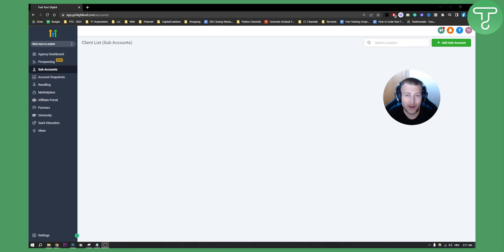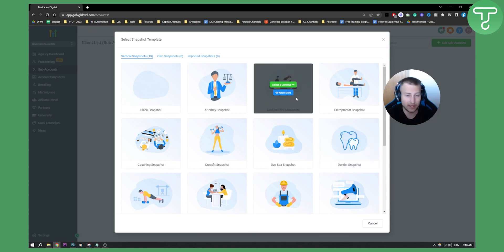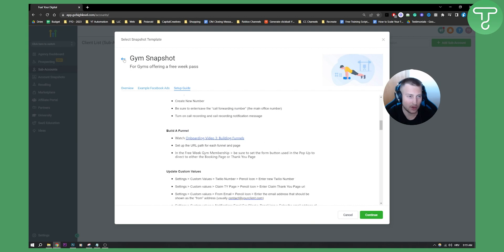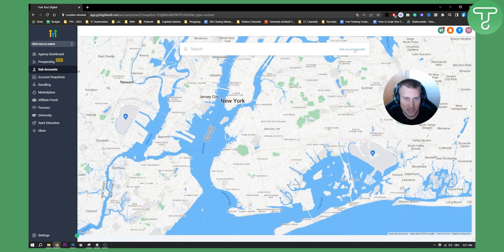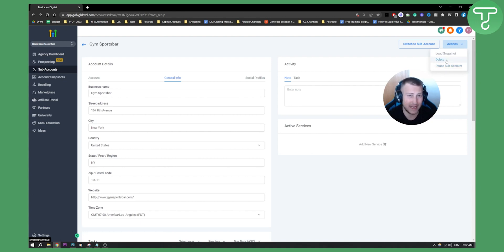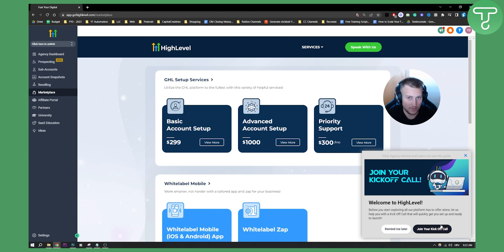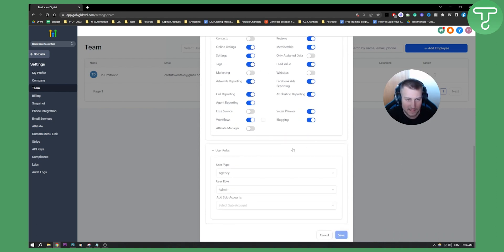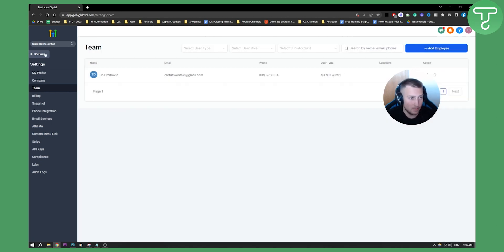HighLevel - How to Create a Client Sub-Account in GoHighLevel